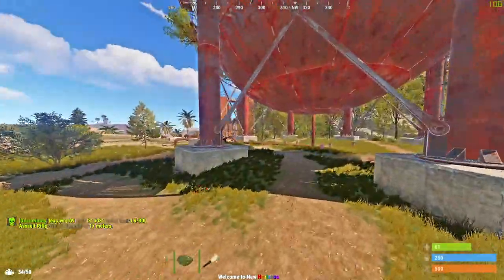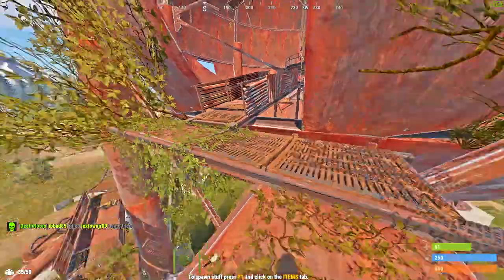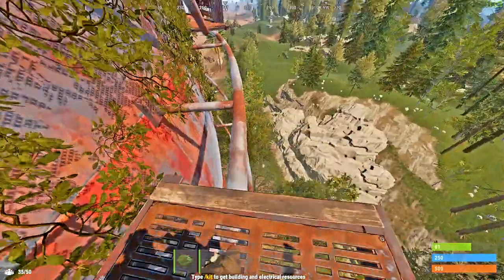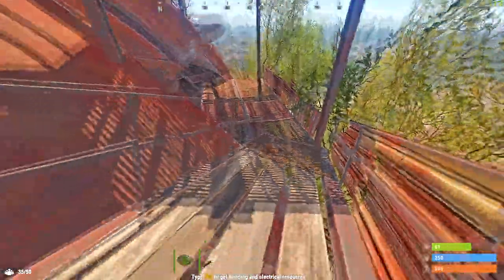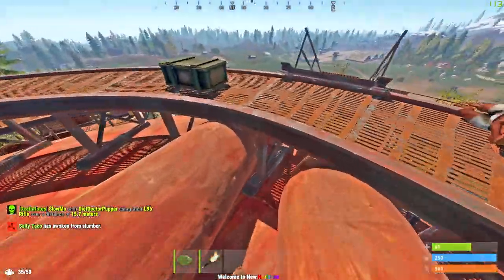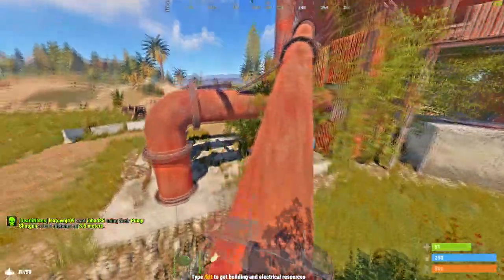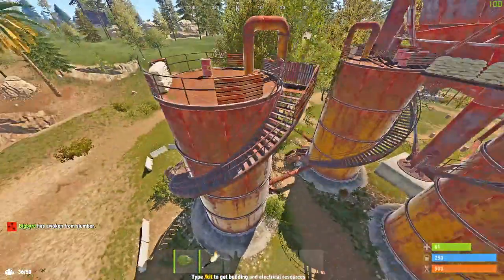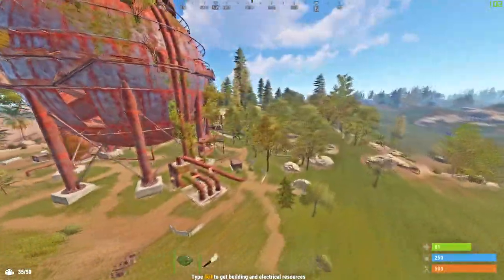RUST DOME MONUMENT GUIDE IN DEPTH TUTORIAL 2021!